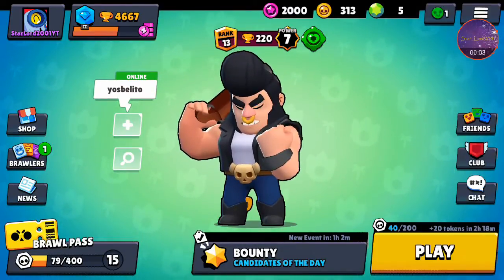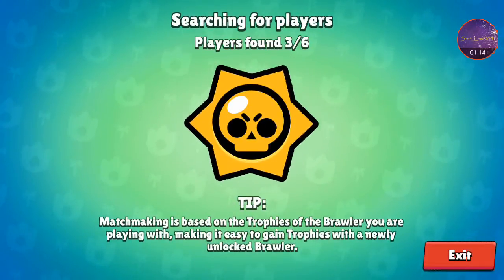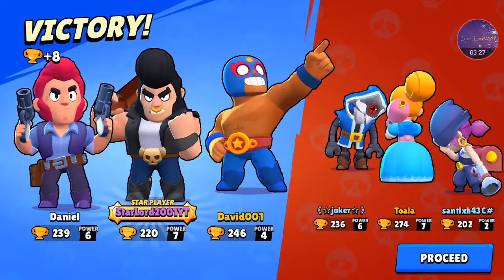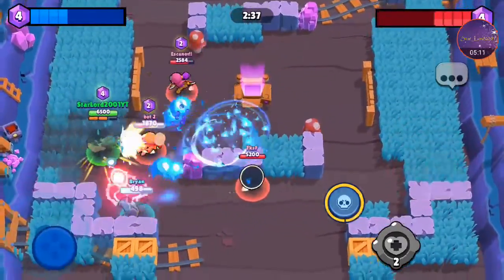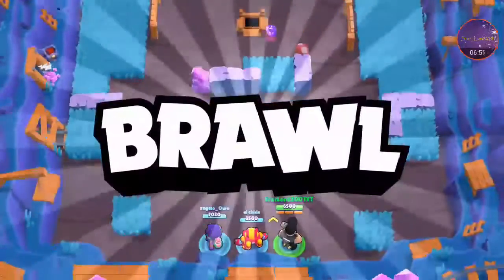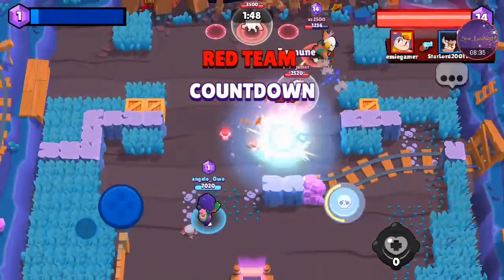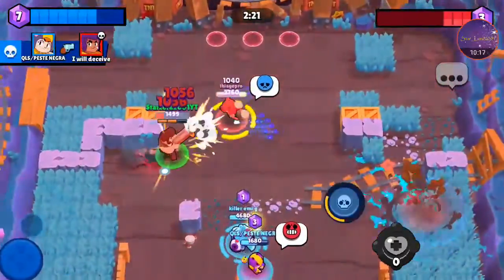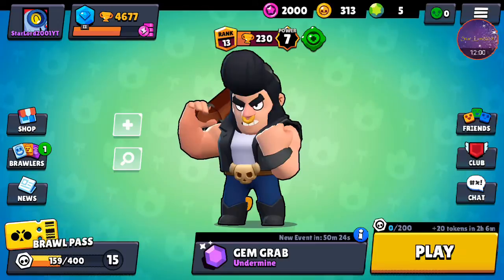Brawl Stars Ep#32 (Bull's Gadget) *T-Bone Injector*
Today I check out Bull's Gadget (T'Bone Injector).